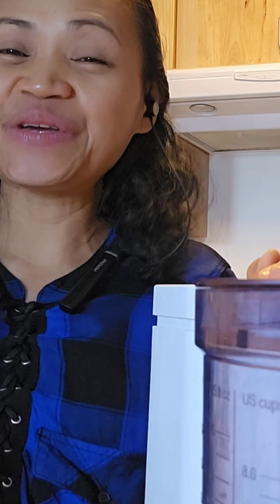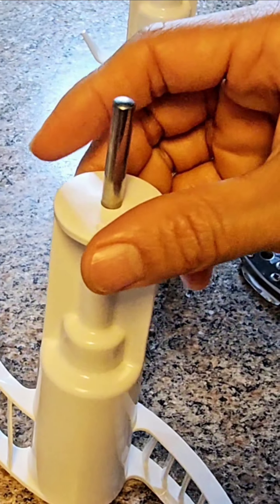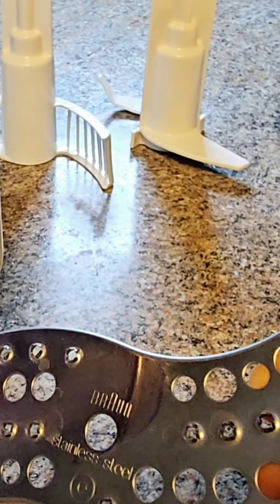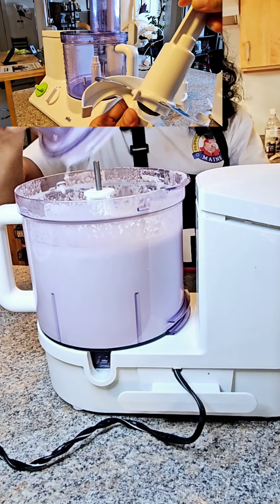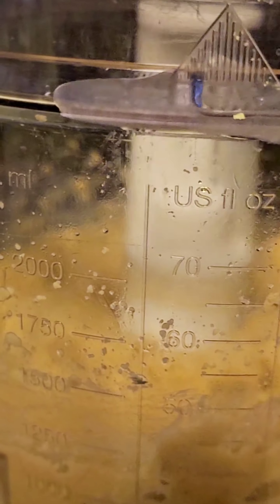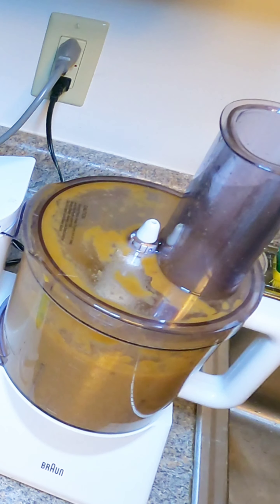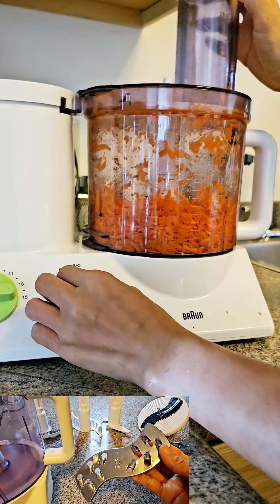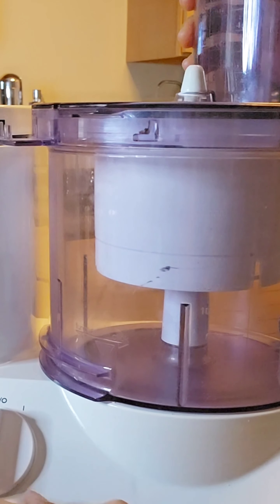11 in one Food Processor review Braun brand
11 in one Food Processor review Braun brand from Amazon.